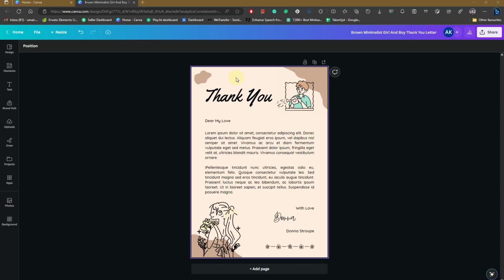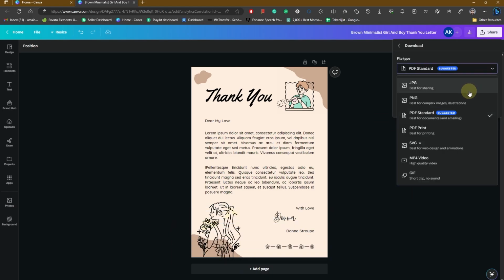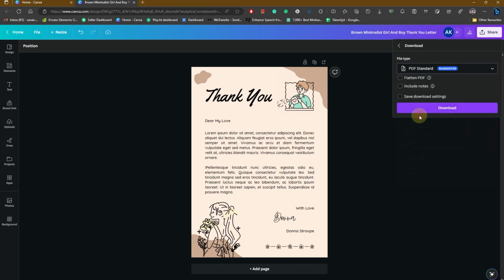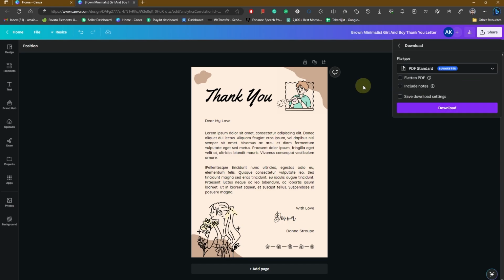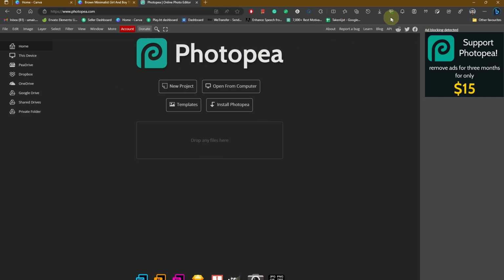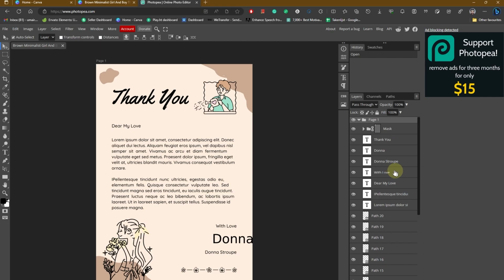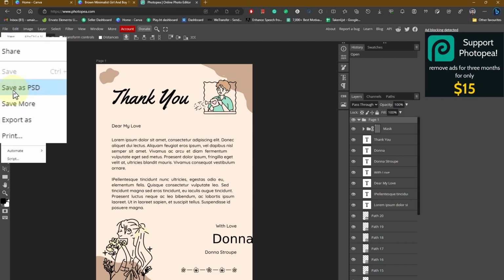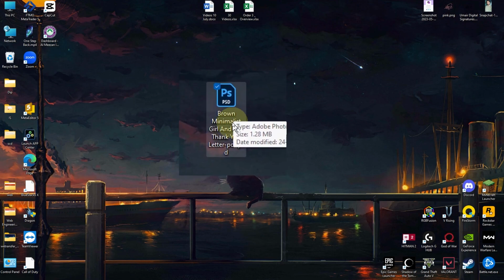How To Export Canva Design to PSD File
Learn how to export your Canva design files to a PSD file in this easy video tutorial. With this tip, you'll be able to easily modify and edit your design files in any program you want!

If you're an artist or designer and you want to share your work with the world, then learning how to export your designs is essential. In this video, we'll show you how to export your Canva designs to a PSD file, so you can easily modify and edit them in any program you want!